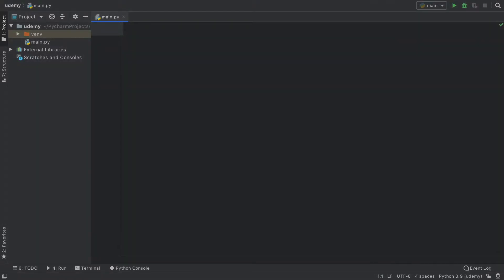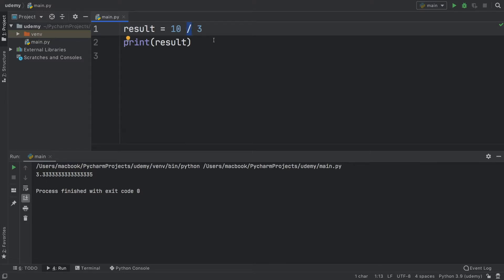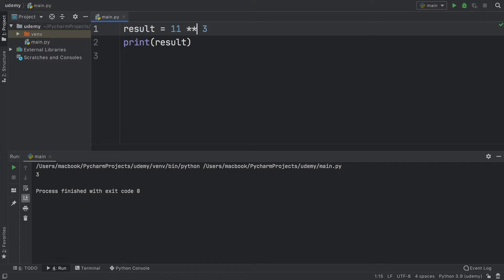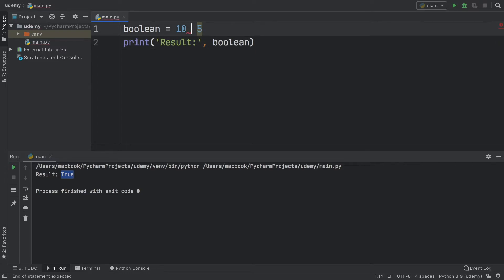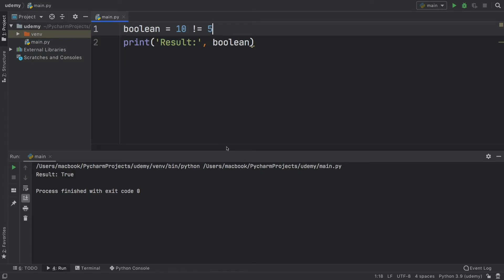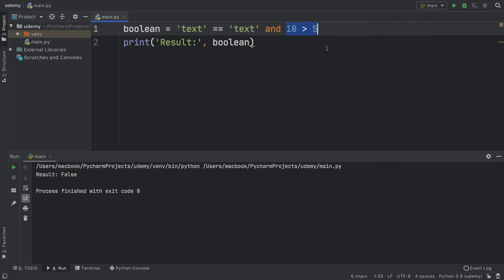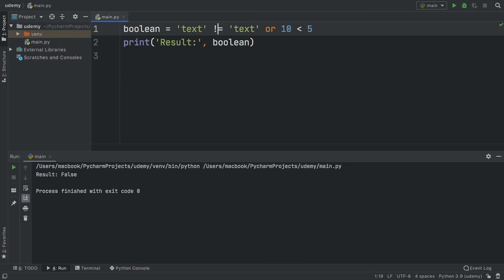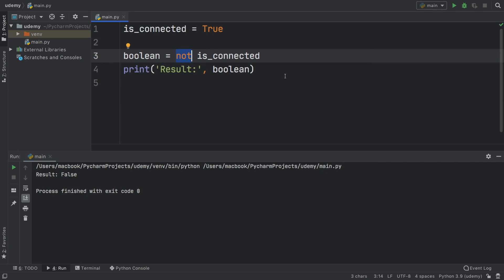Fast & Easy Python 3.9 Tutorial - What are operators? (Part 6) 2022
In this lesson we will be covering how we can use operators in Python 3.9.